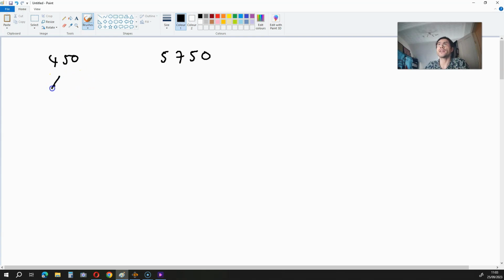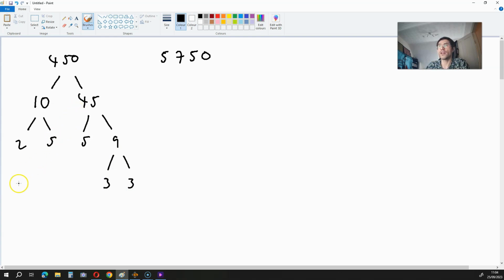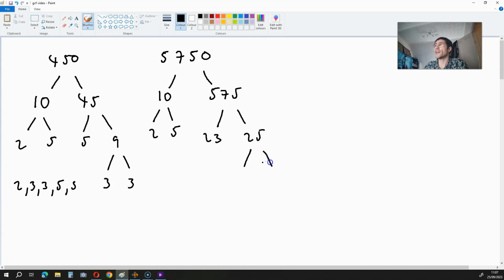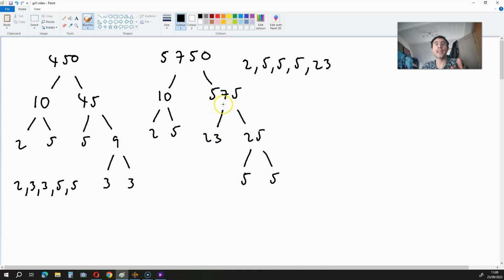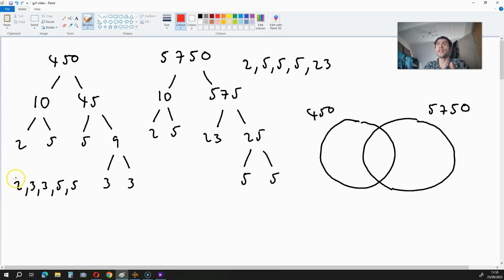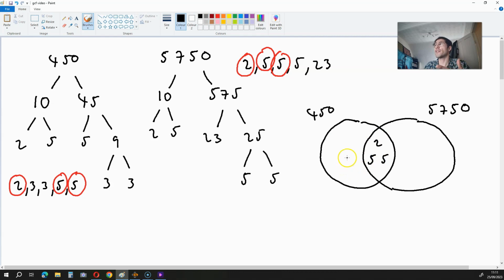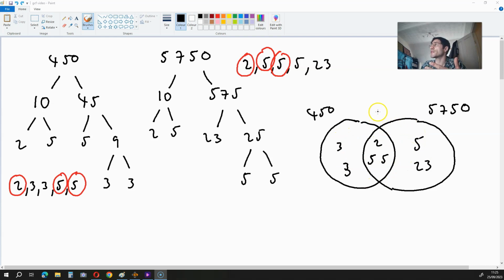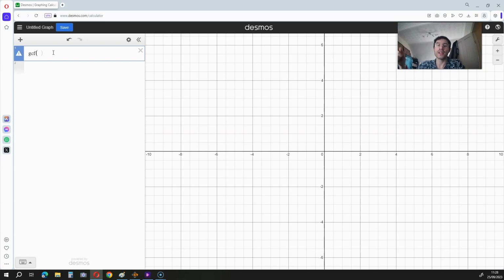How to Find The Greatest Common Factor of Two Numbers (GCSE Mathematics)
In this video I demonstrate, with the use of prime number trees and a venn diagram, how to find the greatest common factor of two numbers. This video is perfect for students currently studying prime numbers in GCSE maths.

If you'd like to find out how to derive the lowest common multiple of 2 numbers, please watch my previous video